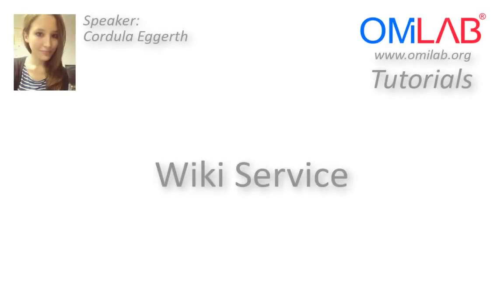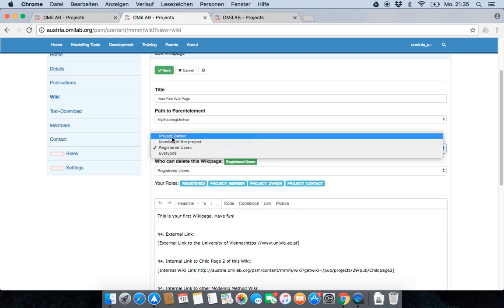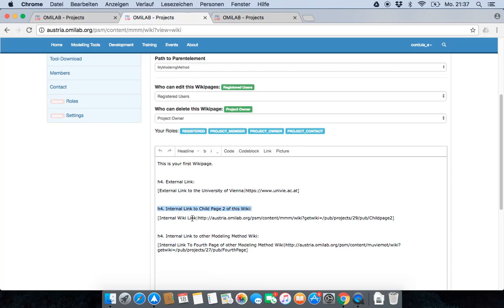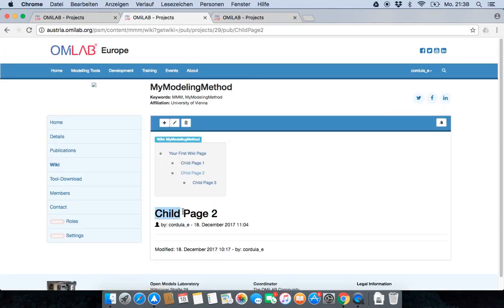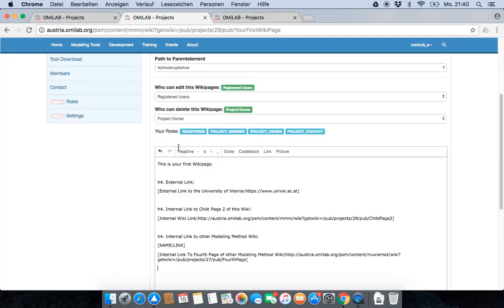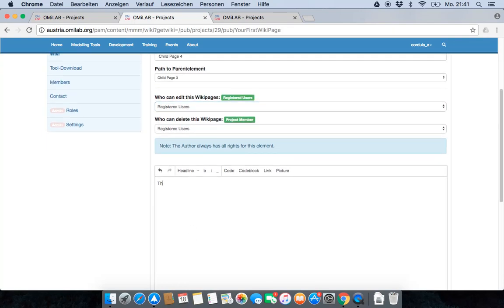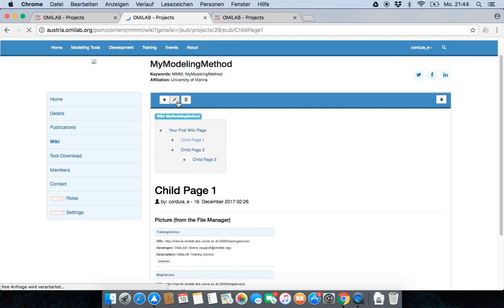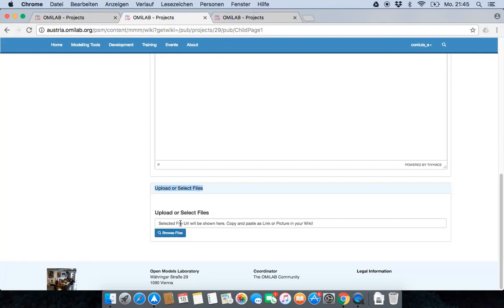OMiLAB Administration: Wiki Service Configuration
This tutorial video shows, how the OMiLAB Wiki Service can be used and configured to realize a project-specific WIKI for an existing OMiLAB project.

Speaker: Cordula Eggerth